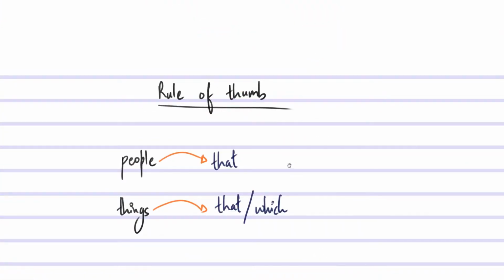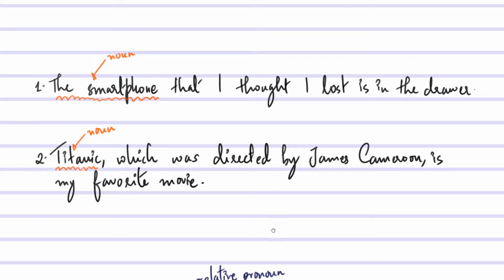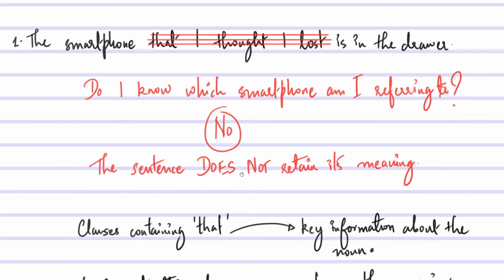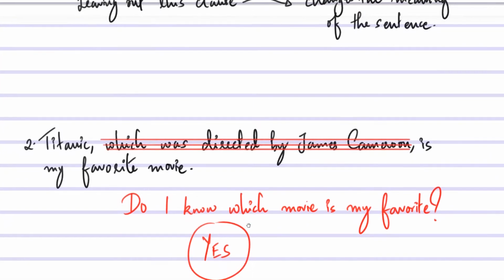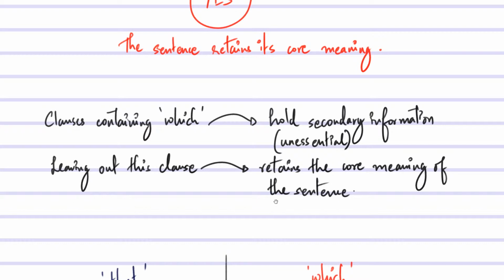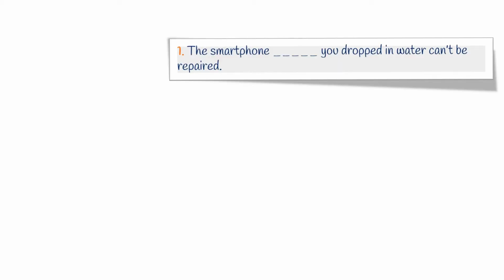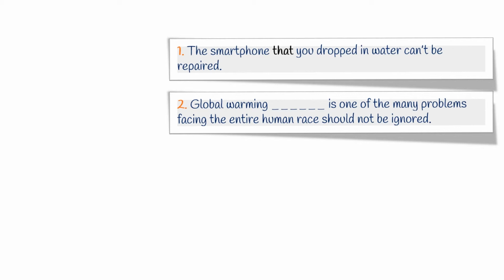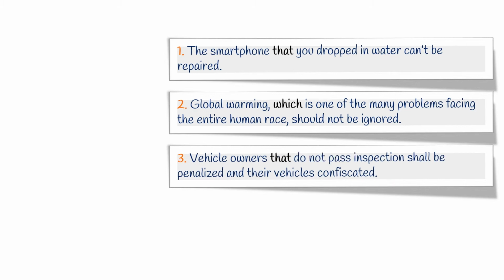That or Which - Relative Pronouns - Common Mistakes in English - IELTS Grammar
In this video, we look at a common source of confusion in English grammar: when do we use ‘which’ versus when do we use ‘that’. What’s the difference between the two relative pronouns?

This confuses not only learners of English but also people who use English fairly fluently in their day-to-day lives. Learners of English can still get away in most situations but IELTS candidates will be penalized for using the wrong relative pronouns.